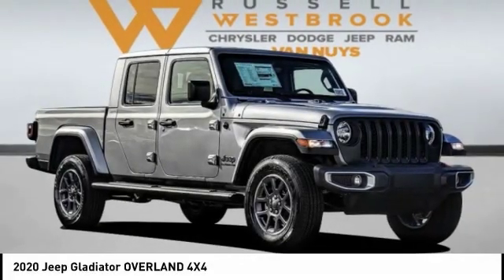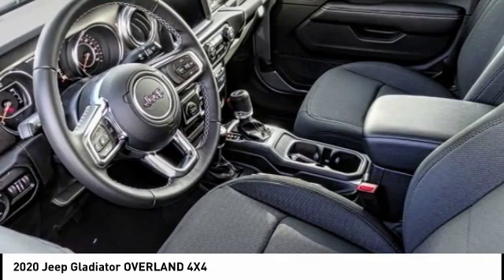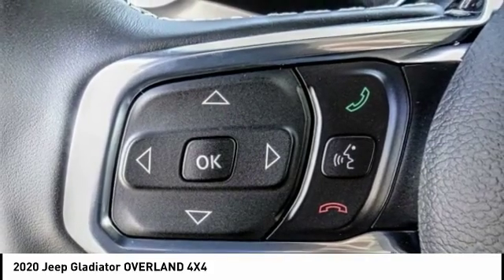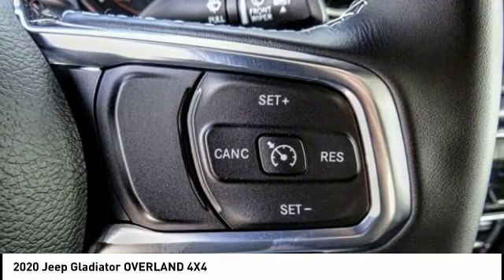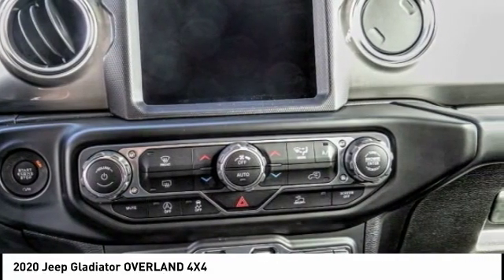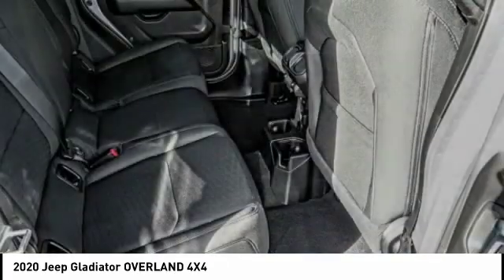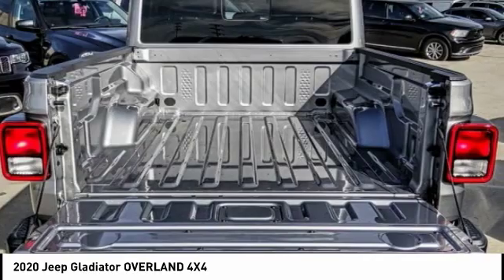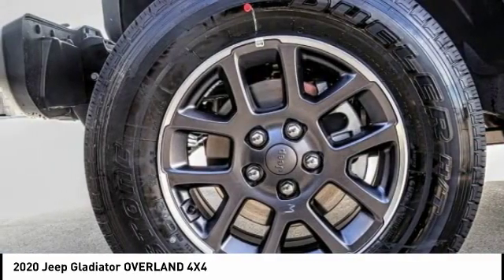2020 Jeep Gladiator VAN NUYS LOS ANGELES SAN FERNANDO VALENCIA CANOGA PARK GL20507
2020 Jeep Gladiator OVERLAND 4X4

RUSSELL WESTBROOK CHRYSLER DODGE JEEP RAM PROUDLY SERVICING VAN NUYS, LOS ANGELES, SAN FERNANDO, VALENCIA, CANOGA PARK, & SURROUNDING SOUTHERN CALIFORNIA LOCATIONS. THIS SILVER 2020 Jeep GLADIATOR IS EQUIPPED WITH A 3.6L V6 24V VVT, AUTOMATIC TRANSMISSION, AND RECEIVES AN ESTIMATED 16 City/23 Hwy MPG. CONTACT RUSSELL WESTBROOK CHRYSLER DODGE JEEP RAM OF VAN NUYS TO SCHEDULE A TEST DRIVE AND TAKE THIS 2020 Jeep GLADIATOR HOME TODAY, OR VISIT OUR SHOWROOM CONVENIENTLY LOCATED AT 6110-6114 VAN NUYS BLVD VAN NUYS, CA 91401. STOCK #: GL20507 | 2020 Jeep Gladiator Overland 4x4 AIR CONDITIONING SECURITY SYSTEM 2020 Jeep GLADIATOR OVERLAND 4X4 4WD Russell Westbrook Chrysler Dodge Jeep Ram of Van Nuys is driven and focused to ensure the highest customer satisfaction. A team above all, but above all a team. STOCK #: GL20507 | VIN: 1C6HJTFG7LL156293 | 2020 Jeep Gladiator Overland 4x4 AIR CONDITIONING SECURITY SYSTEM Russell Westbrook CDJR of Van Nuys